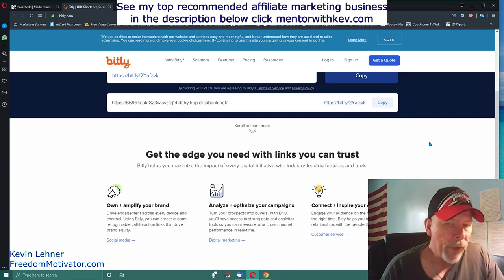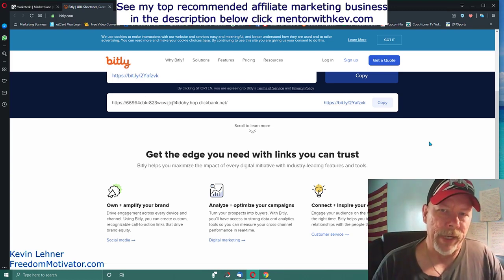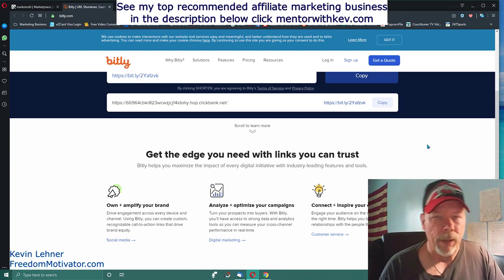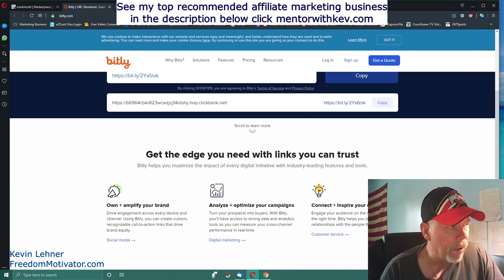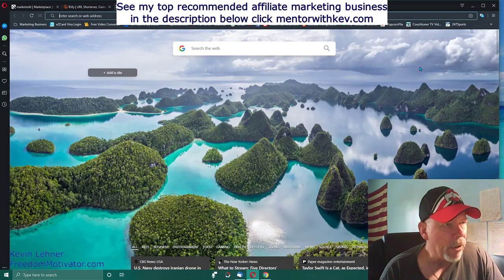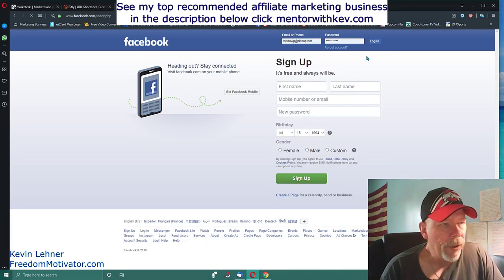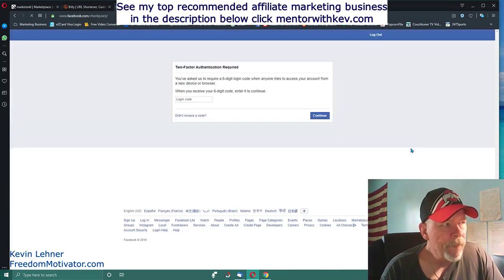AFFILIATE MARKETING FOR BEGINNERS 2019 FOR FREE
★★✅My #1 Top Recommended Affiliate Marketing Business to make high ticket sales and high commissions - Take the 15 Day Business Challenge and Get over $3600 of Bonuses when you check out the business.

★★ Motivation Videos ★★